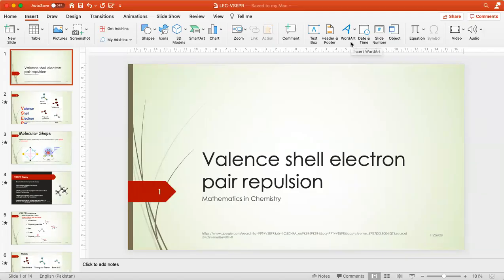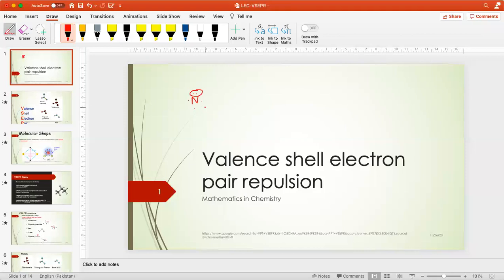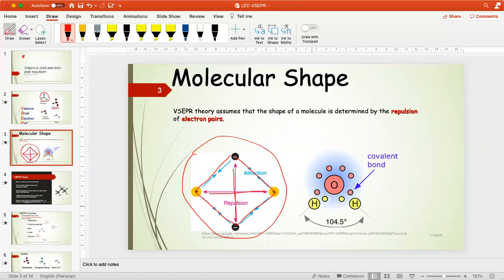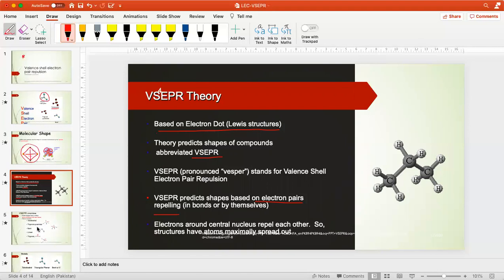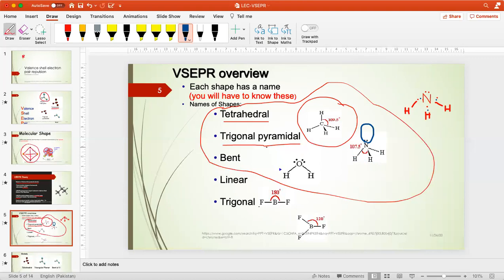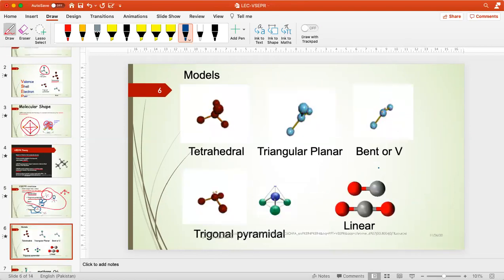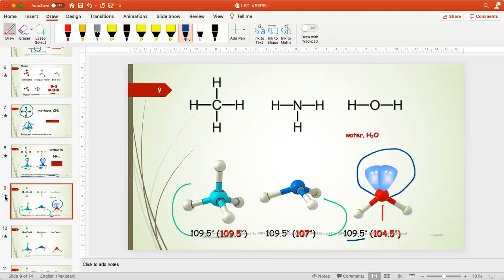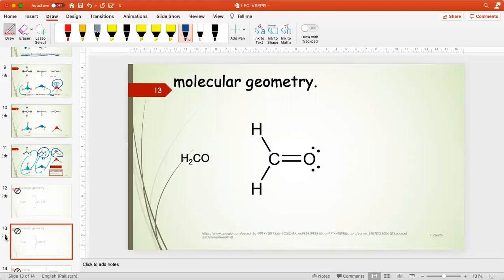Lec introduction to VSEPR | Dr Seemal Jelani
Published | 26 Nov